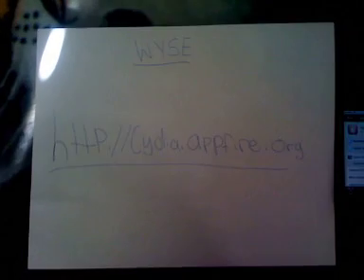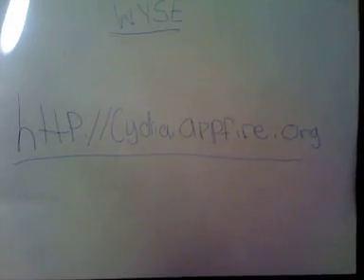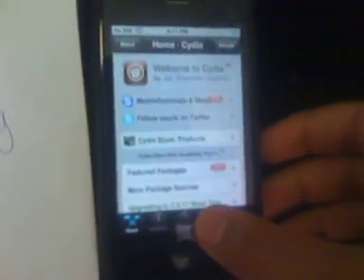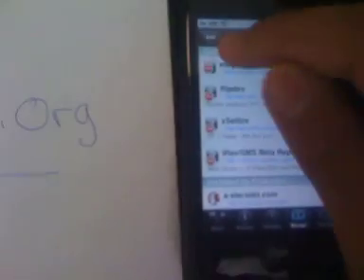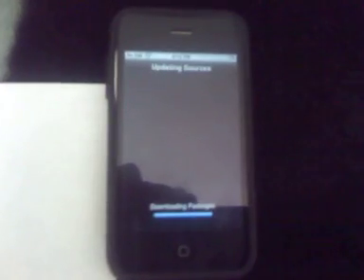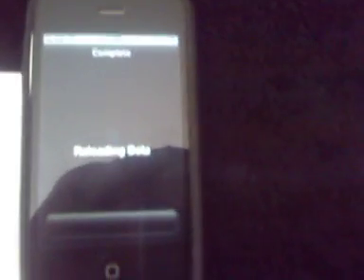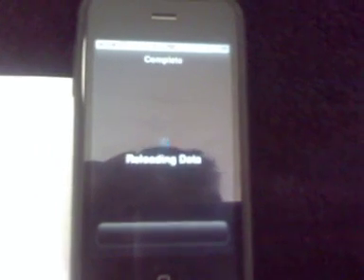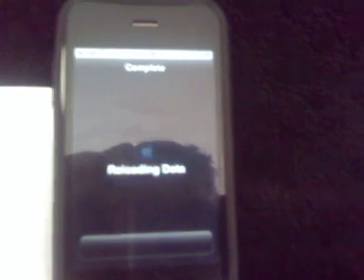How To Add Appfire Source To Cydia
This tutorial is done by WYSE, and it shows you how ot add a appfire source to cydia.